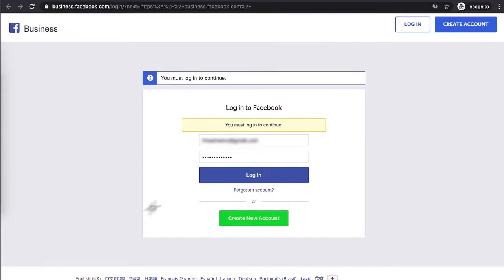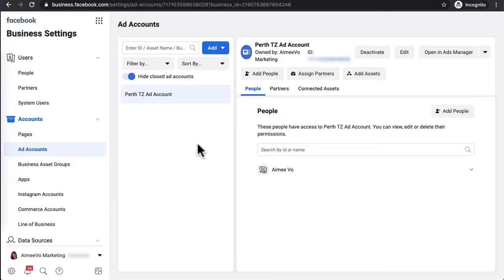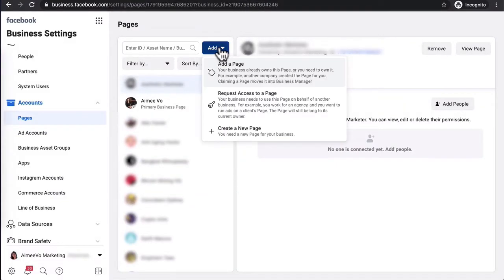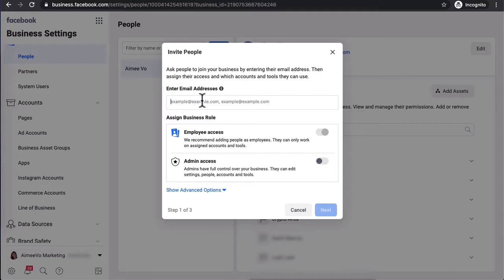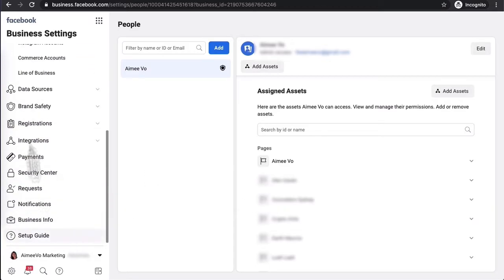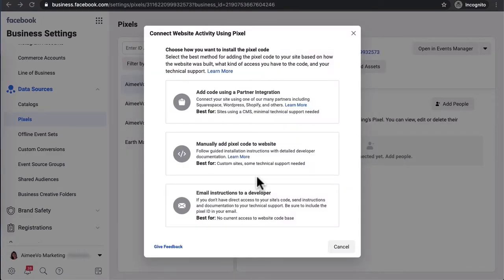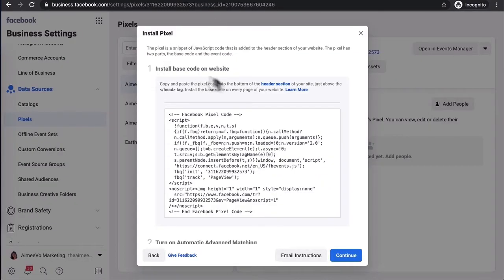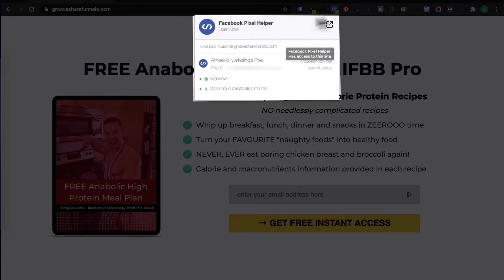E4: HOW TO INSTALL FACEBOOK PIXEL ON GROOVEPAGES (GROOVEFUNNELS TUTORIAL)